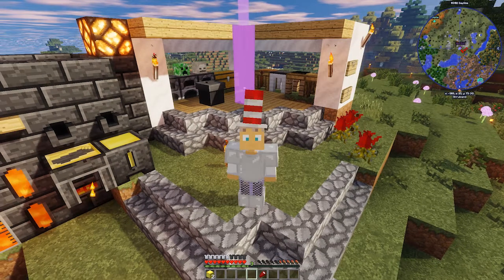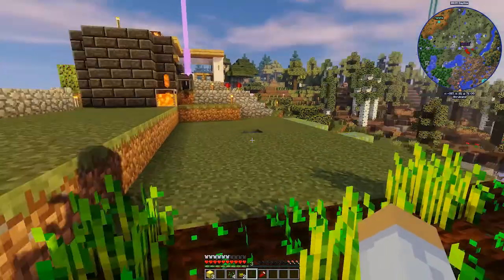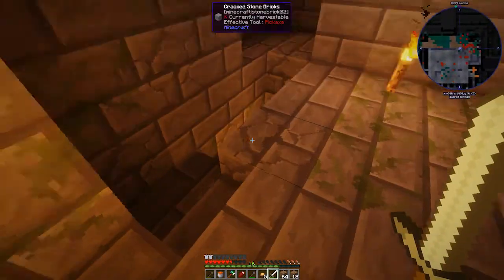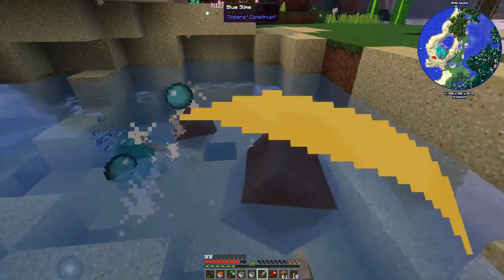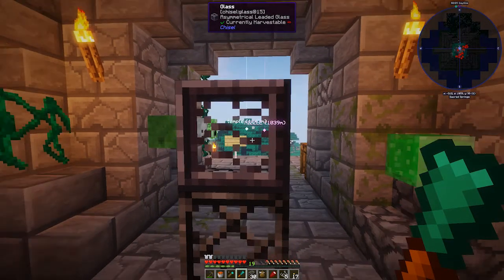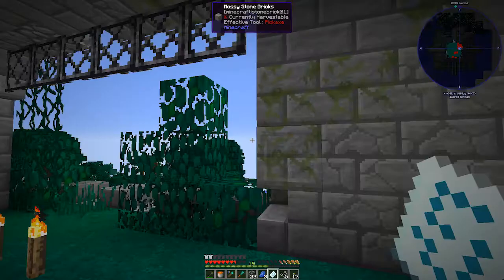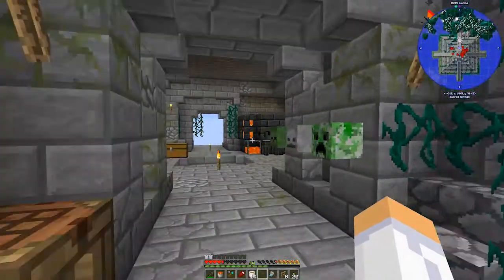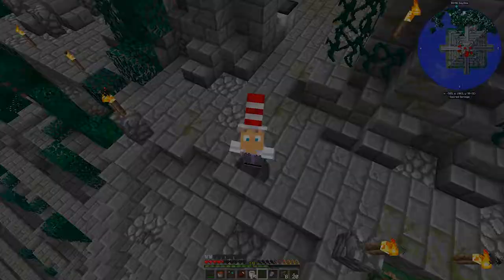FOOL CRAFT 2 | "TEMPLE OF DEATH" | S1E2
HEY GUYS!! Today we decide to move our base to a really cool temple i found and we also get set up for some fluid cows. Hopefully you enjoy the series, is so